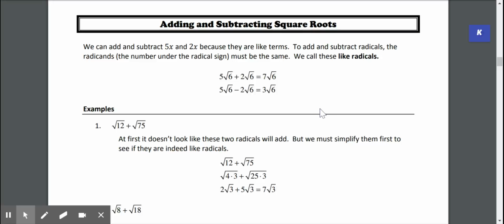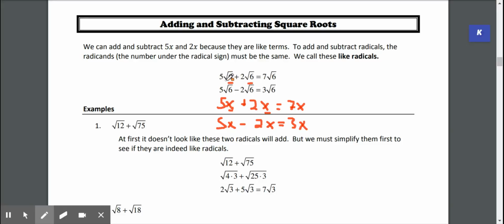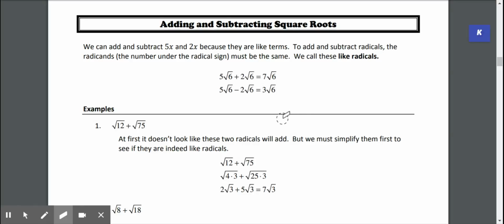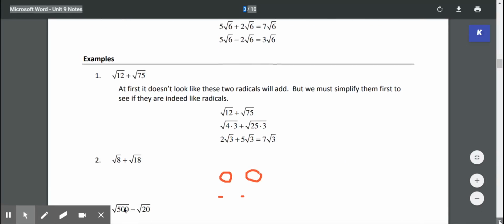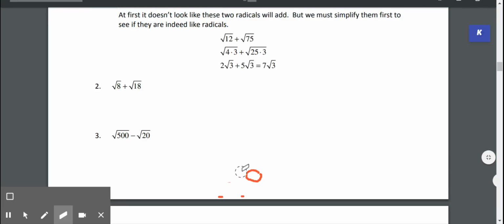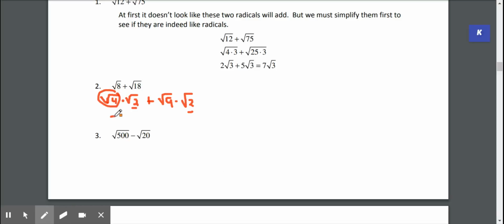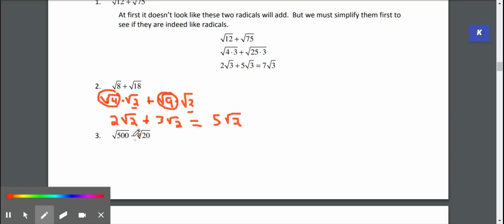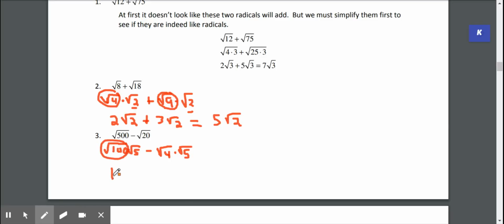Adding and Subtracting Radical Expressions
Adding and Subtracting Radical Expressions is similar to adding and subtracting like terms once the radicals have been simplified.